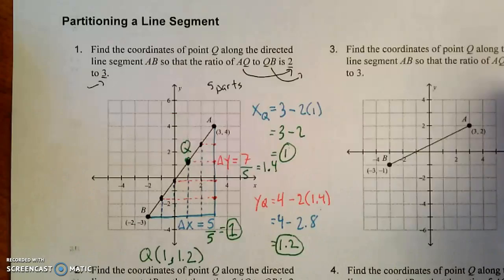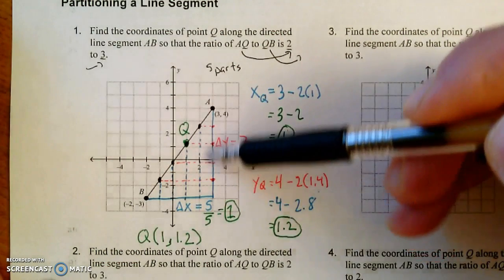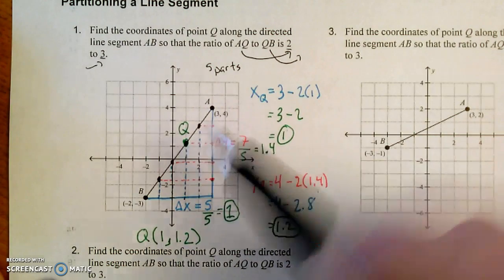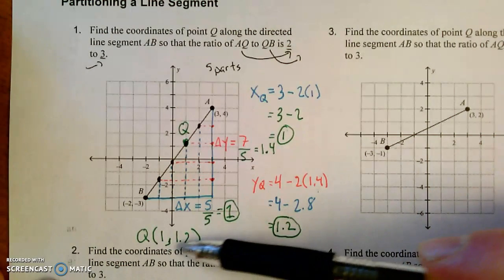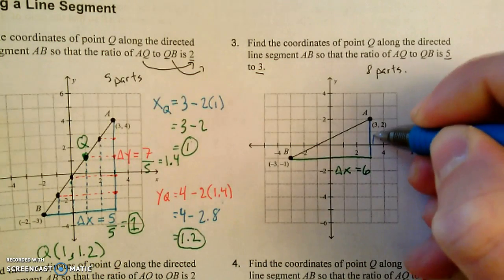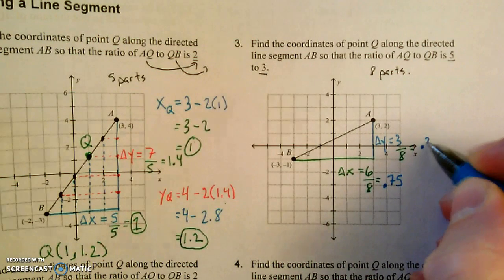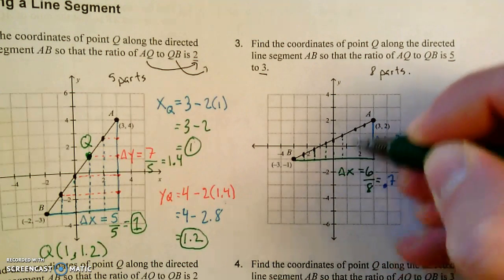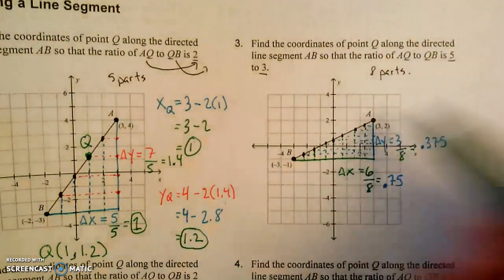Partitioning A Line Segment II